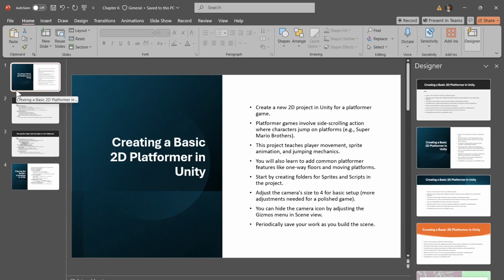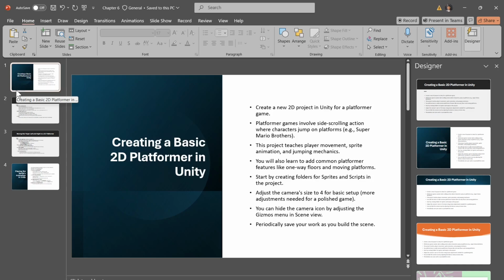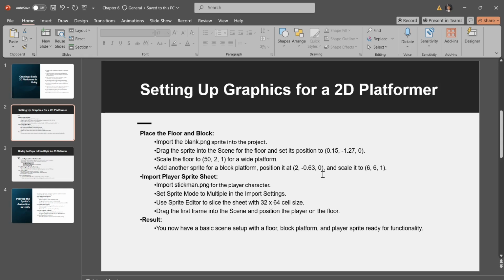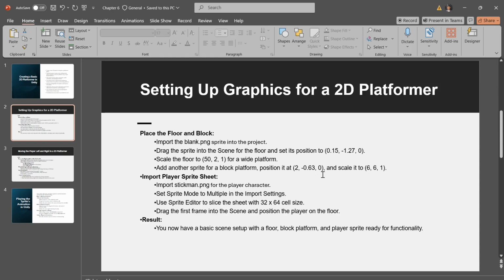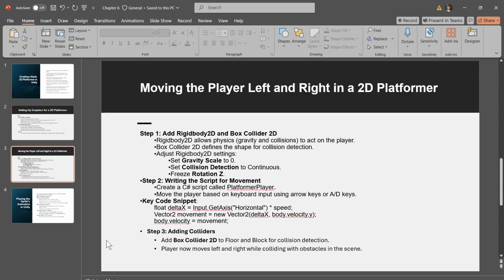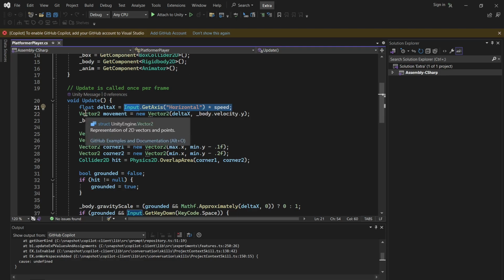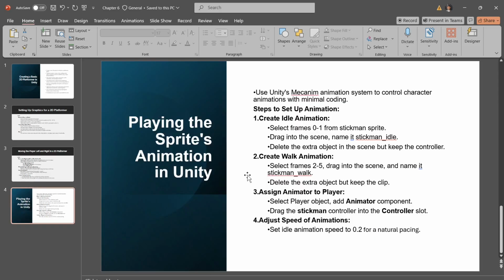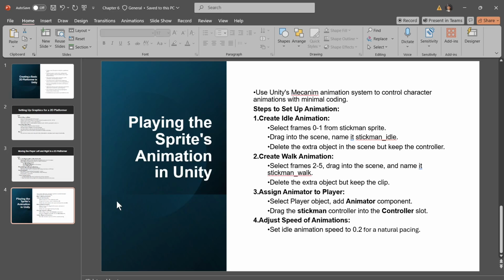Basic 2D Platformer | Part 1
Welcome to Part 1 of our tutorial series on creating a basic 2D platformer! In this video, we’ll walk you through the core elements you need to get your platformer up and running. Whether you're just getting started with game development or looking to refine your skills, this tutorial will cover essential techniques step-by-step.

In this part, we’ll cover:

Moving sprites continuously across the screen
How to play sprite-sheet animations for smooth character movements
Working with 2D physics, including collision detection and gravity
By the end of this video, you’ll have a functioning character that moves and interacts with the environment, setting the foundation for your platformer game.